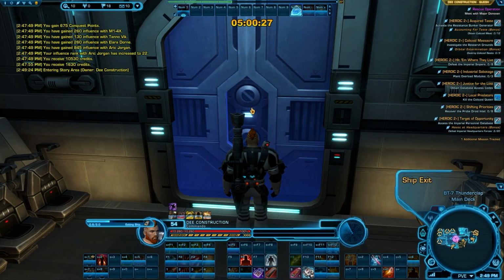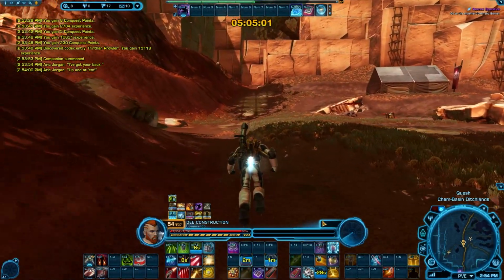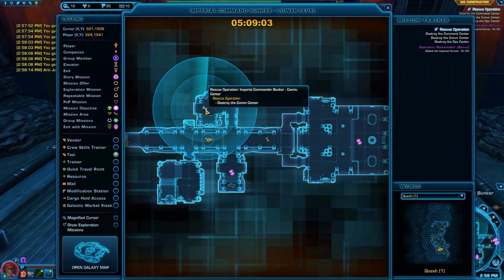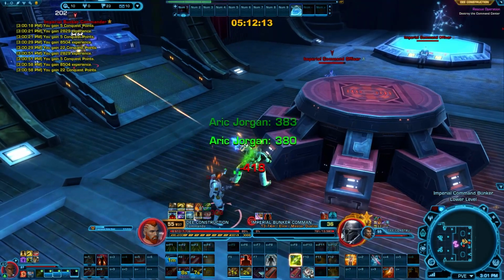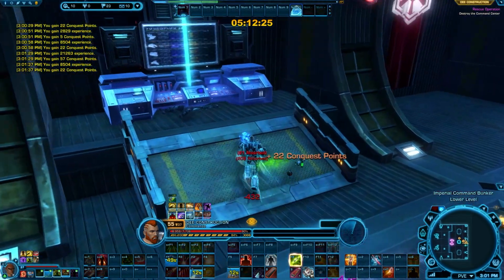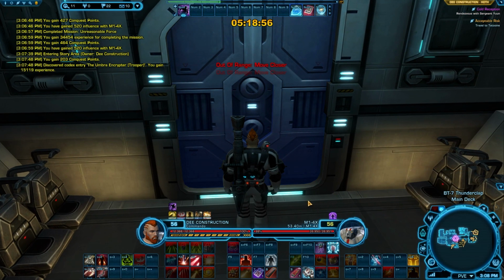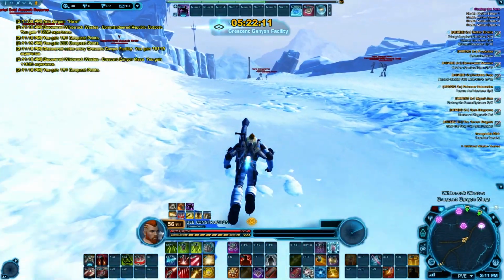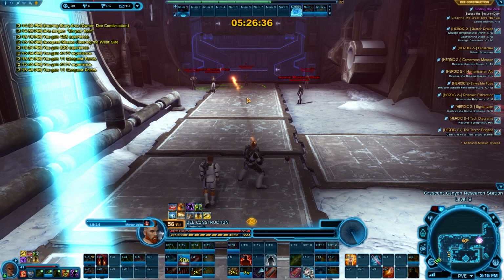SWTOR Triple XP playthrough Episode 11: Class Story Missions leveling in a double experience event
Welcome to Episode 11 of the class story missions Triple XP challenge during a SWTOR double experience event where we stack 327% XP and do only the class story missions on each planet until we reach level 75.

Boosted experience makes leveling faster, will running all the missions on a planet be faster than just the class missions?

⋙⋙ CHANNEL DESCRIPTION ⋘⋘
Deconstruction Gaming is dedicated to exploring and explaining all things gaming. Whether you watch, play, or create, Deconstruction Gaming is here to answer your questions, improve your knowledge, and foster your understanding and passion for video games.

Utilizing analysis and explanation, Deconstruction Gaming strives to improve your gameplay experiences, capabilities, and outcomes of game systems and mechanics.

Our mission is to provide the information to increase your familiarity of the games, development processes, and societal benefits of games and gaming culture.

Join us in celebrating video games, the players playing them, and the developers creating them.

Watch, Play, or Create Something Great!